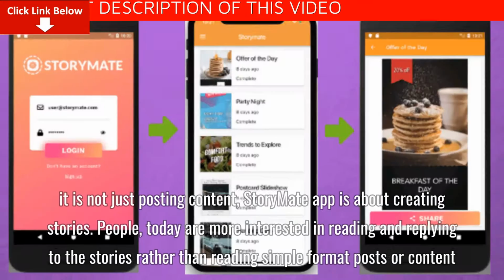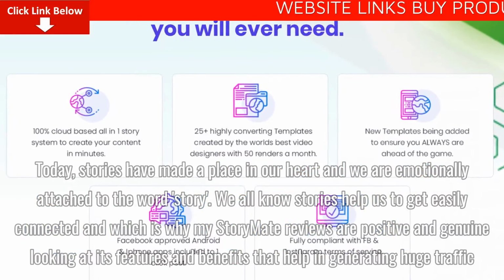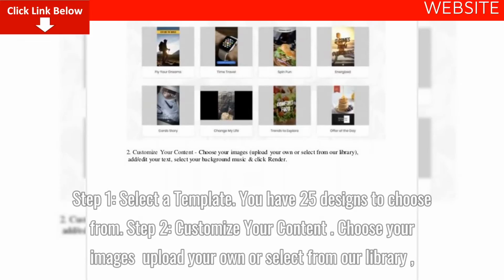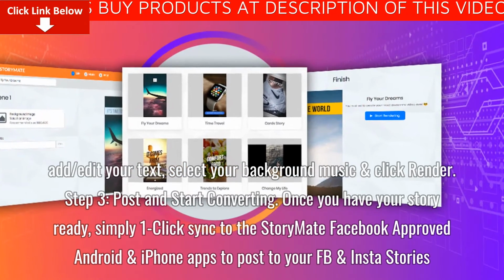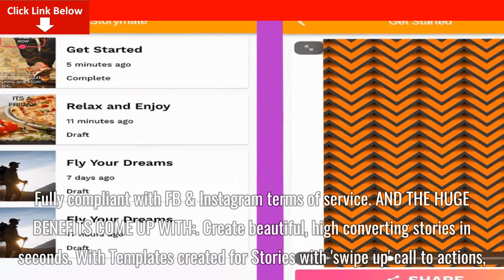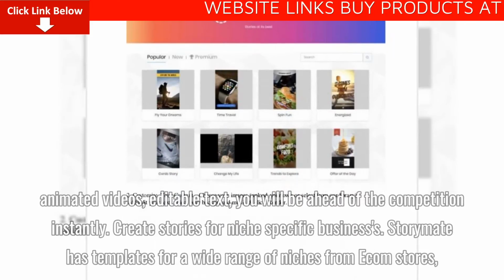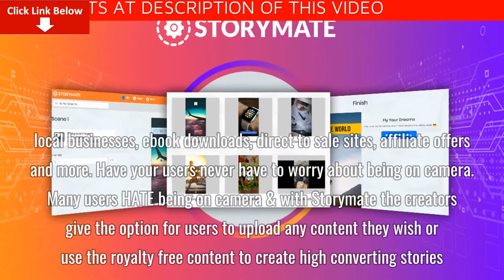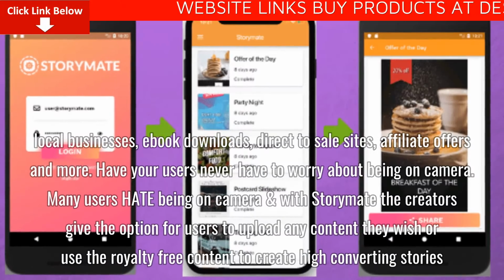Storymate Whitelabel Full Review + Demo – DISCOUNT Code 50% Off Promo + Activator + Tutorial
StoryMate software is a website tool and a mobile application as well for creating and posting stories directly to Instagram and Facebook. With the help of this tool, you can easily create interesting stories and posts with attractive readymade templates to generate more traffic on your social media profiles. Remember, it is not just posting content, StoryMate app is about creating stories. People, today are more interested in reading and replying to the stories rather than reading simple format posts or content. Today, stories have made a place in our heart and we are emotionally attached to the word ‘story’. We all know stories help us to get easily connected and which is why my StoryMate reviews are positive and genuine looking at its features and benefits that help in generating huge traffic.

How Does StoryMate Works?
The StoryMate tool is easy to use and the whole process can be done with three easy steps. In 3 Simple Steps, you’ll have stories that outshine just about everyone:

Step 1: Select a Template
You have 25 designs to choose from

Step 2: Customize Your Content
Choose your images (upload your own or select from our library), add/edit your text, select your background music & click Render.

Step 3: Post and Start Converting
Once you have your story ready, simply 1-Click sync to the StoryMate Facebook Approved Android & iPhone apps to post to your FB & Insta Stories.
THE FEATURES AND BENEFITS
HERE ARE THE KEY FEATURES THAT YOU WILL GET INSIDE:
100% cloud based all in 1 story system to create your content in minutes
25+ highly converting Templates created by the worlds best video designers
Facebook approved Android & Iphone apps included to 1 click post
New Templates being added to ensure you ALWAYS are ahead of the game.
AND THE HUGE BENEFITS COME UP WITH:
Create beautiful, high converting stories in seconds
With Templates created for Stories with ‘swipe up’ call to actions, animated videos, editable text, you will be ahead of the competition instantly.

Create stories for niche specific business’s
Storymate has templates for a wide range of niches from Ecom stores, local businesses, ebook downloads, direct to sale sites, affiliate offers and more.

Have your users never have to worry about being on camera
Many users HATE being on camera & with Storymate the creators give the option for users to upload any content they wish or use the royalty free content to create high converting stories.

Send users direct to your website on a mass scale (higher than fb or insta posts)
Pro-made call to action builder like ‘swipe up’. ‘opt in here’ to allow you to not only create high quality stories, but also provide a call to action that equals money in the bank.

Stop using expensive video editing suites – storymate does it all.
No need to spend hours figuring out how to film & edit videos on video editing suites that cost thousands, wasting time, money and energy. With Storymate, everything is clone for you in 1 tool that even my 90 year old grandmother can work to create the world’s highest converting stories in minutes.

Sell stories as a service to local businesses with our included agency rights
That’s right, during launch week only Storymate allows you to sell STORYMATE generated stories to local businesses and YOU keep 100% of the money.

The quality of the renders storymate provides are that of the top social marketers of the world that would be paying hundreds of dollars per story. Now you can do the same in just a few minutes.

Storymate provides automated content
Not sure whore to get image or video content for your stories?